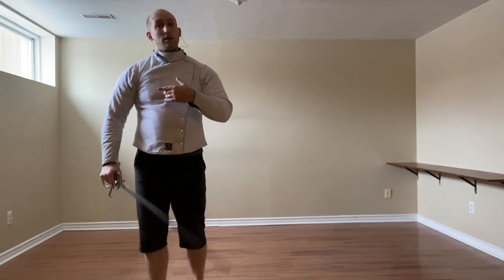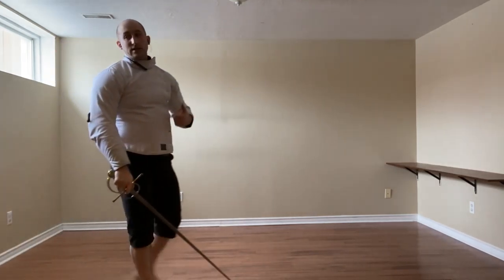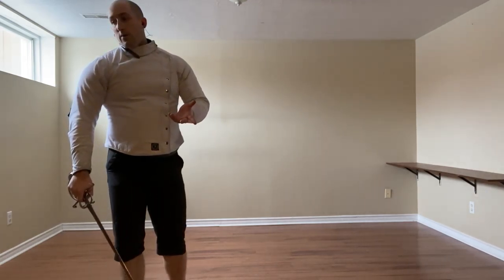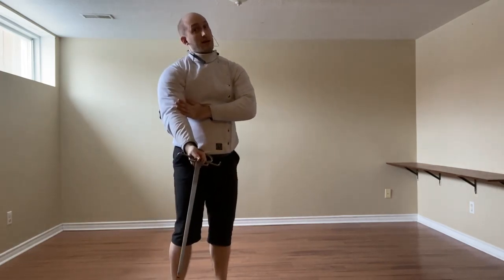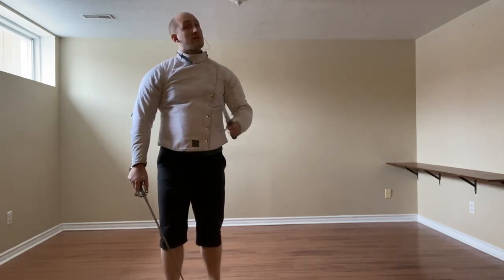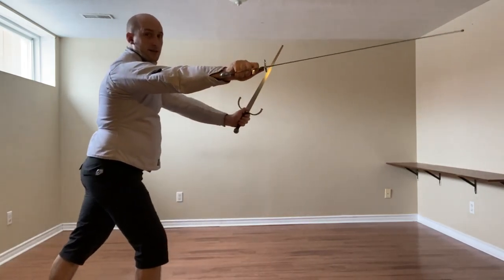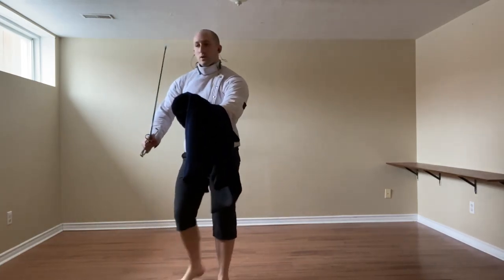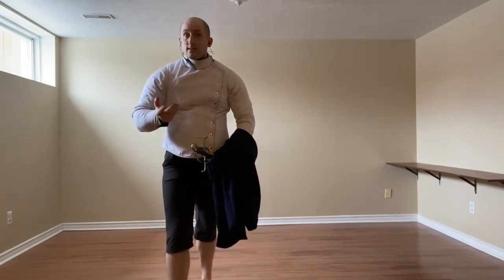Coda Lunga Alta – Thrusts (Sword, Dagger, Cloak)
A brief demonstration of the defences against thrusts from Coda Lunga Alta.